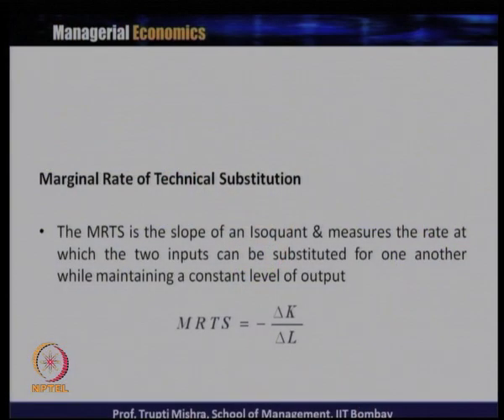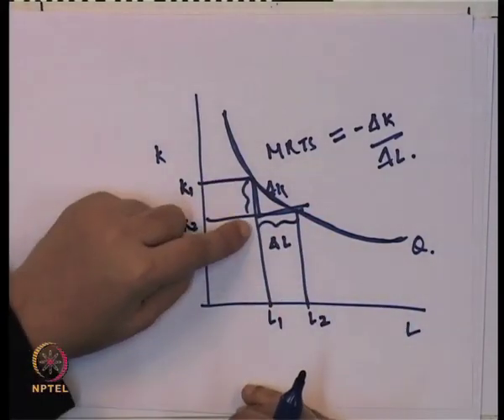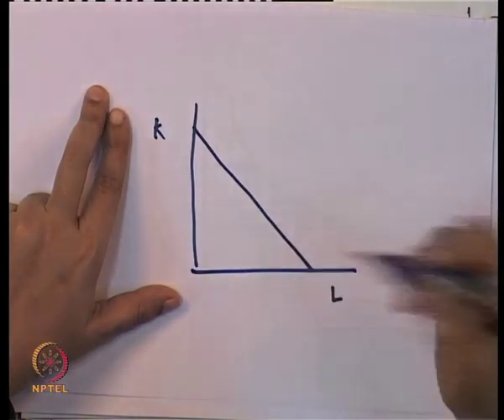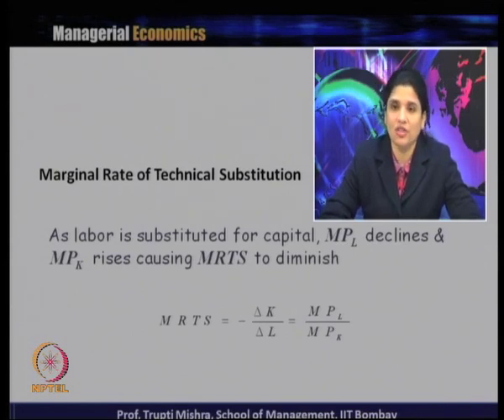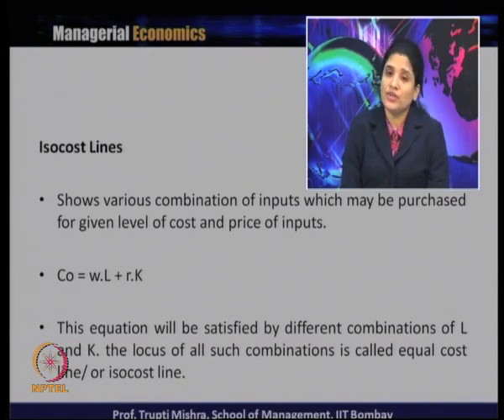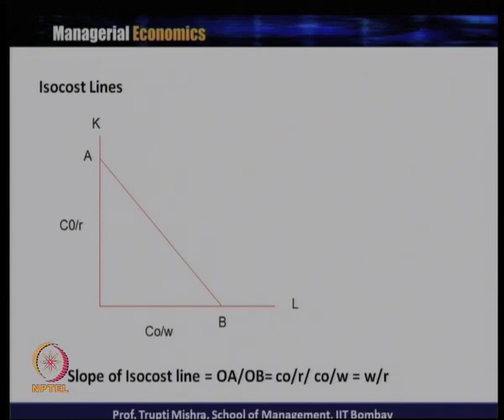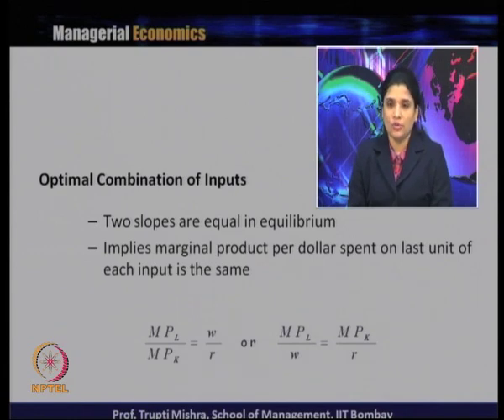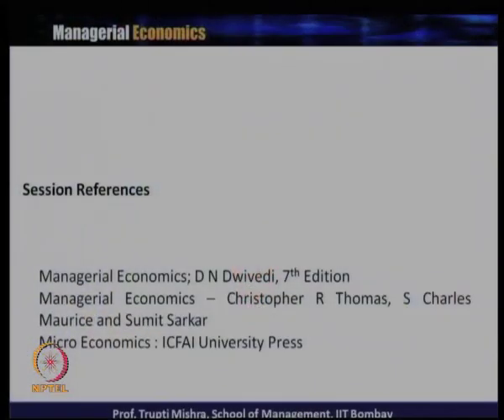Lecture 18-Part2 : Theory of Production- Isocost, Optimal Combination of Inputs, Expansion path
Week 6-Lecture 18-Part2 : Theory of Production- Isocost, Optimal Combination of Inputs, Expansion path, Economic Region of Production